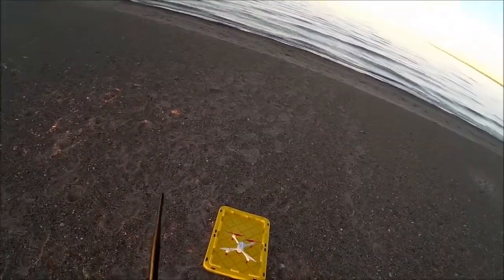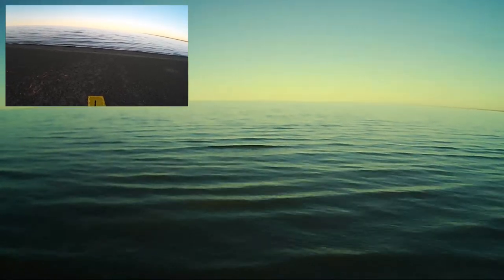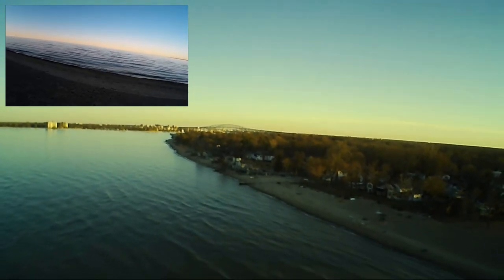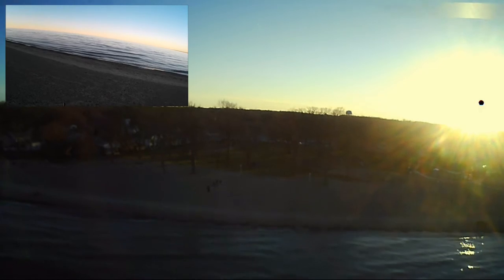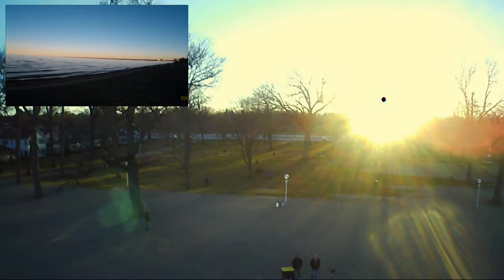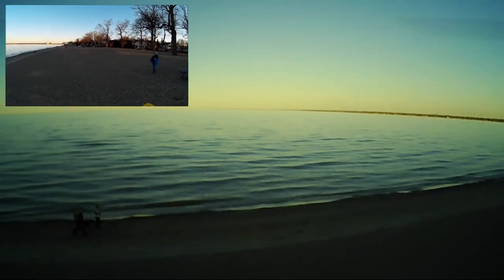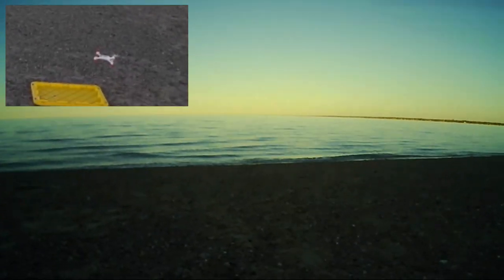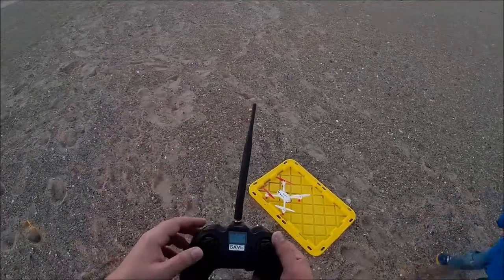Video Drone - Quick Flight Over Lake Huron with Hubsan X4 502!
for more information on this and many other projects! As in this episode, we will be taking the Hubsan X4 502 out for a quick lake flight so come along!

Hubsan
Hubsan X4 H502e and H502s Drone Legs!